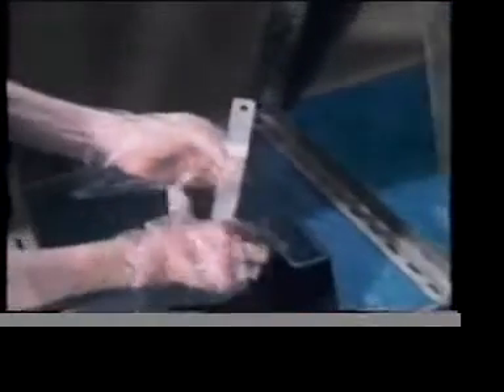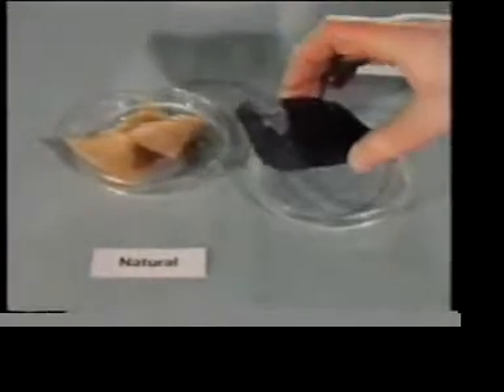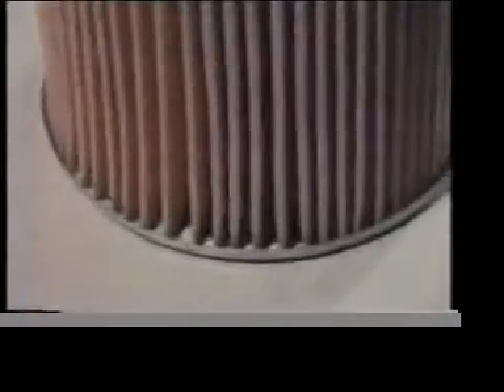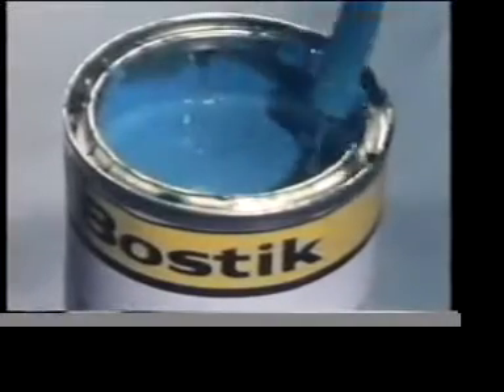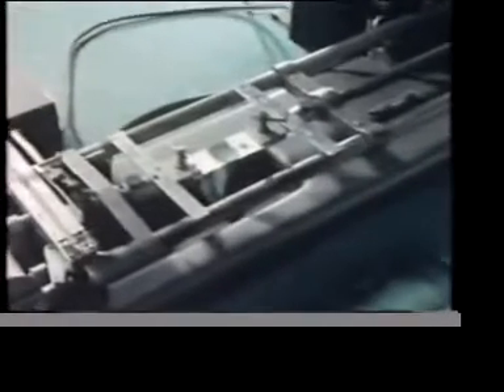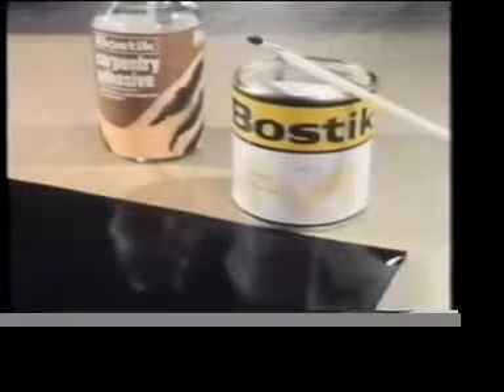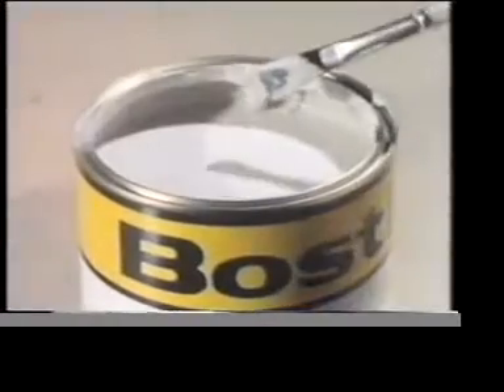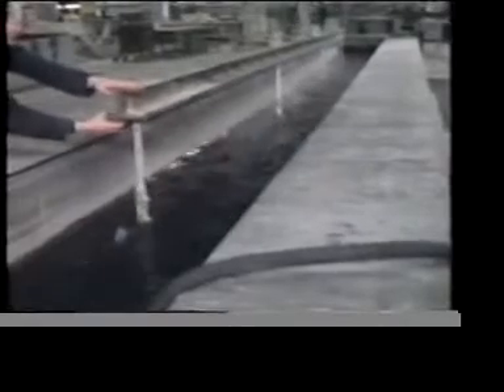BBC Engineering Craft Studies - Adhesives part 1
A good old TV series